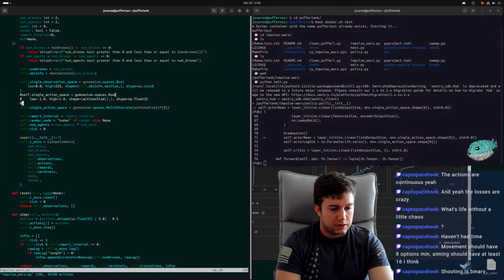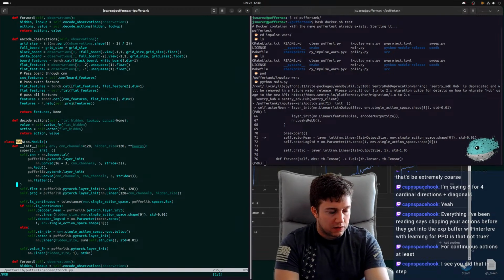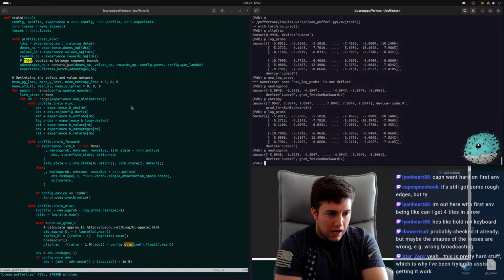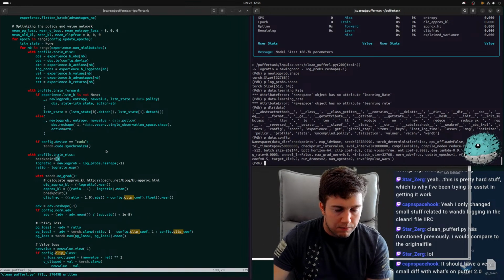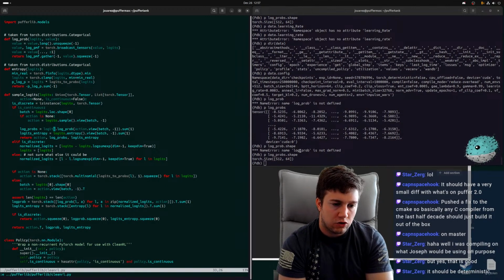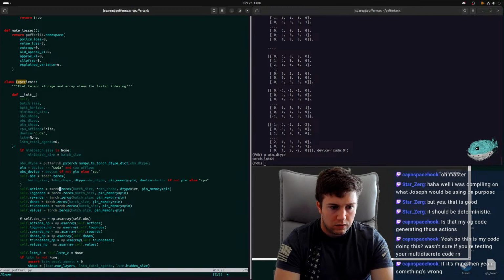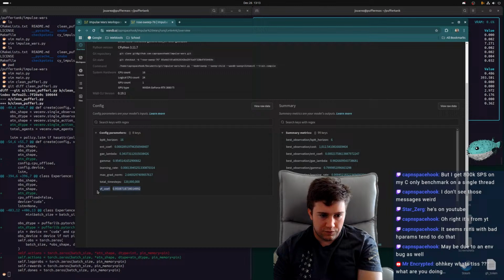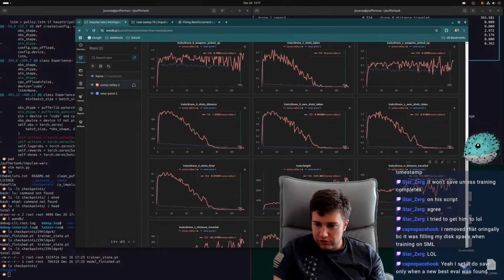Fixing Reinforcement Learning with PufferLib - Live Dev